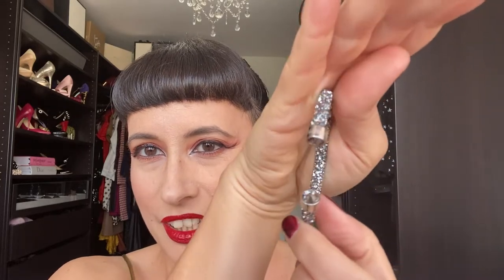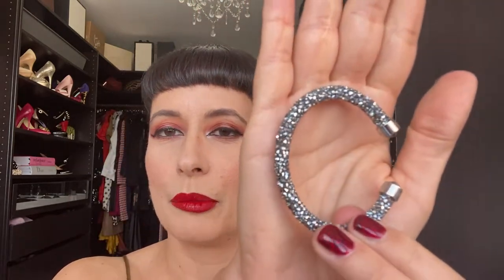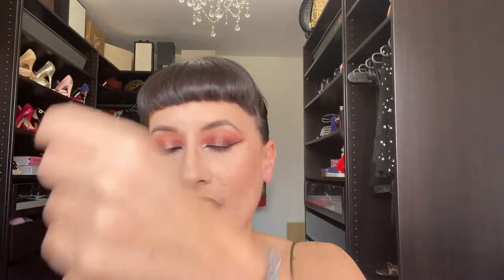MY JEWELLERY COLLECTION, STORAGE & TRY ON! SWAROVSKY, ROBERTO CAVALLI, MOSCHINO, GIUSEPPE ZANOTTI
My Jewellery Collection, Storage & Try On

Hello guys!! Today I bring you a video about my Jewellery Collection!! All about my storage solutions
and I will be trying on the very best!

Jewellery that I could find:

Gold Chunky Hoops (amazon)

Large Silver Hoop earrings (amazon)

Swarovsky Pink Heart Necklace (original colour out of stock)

Mango Gold Hoop Earrings